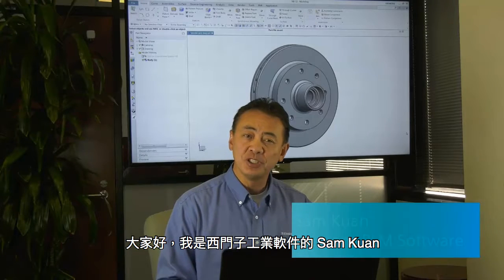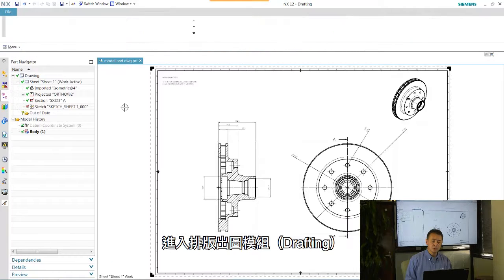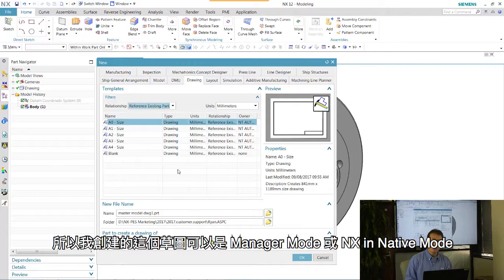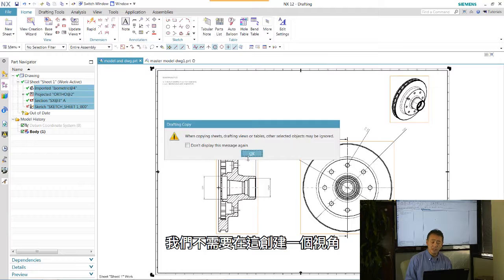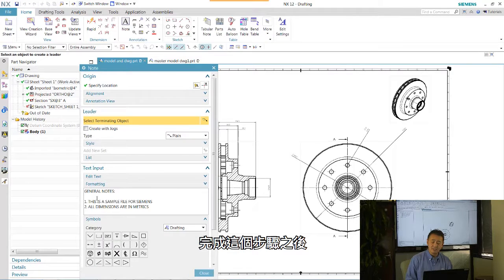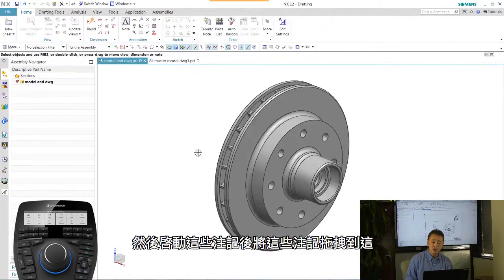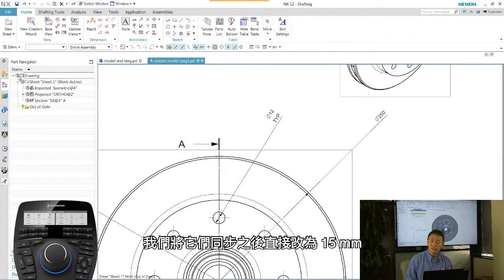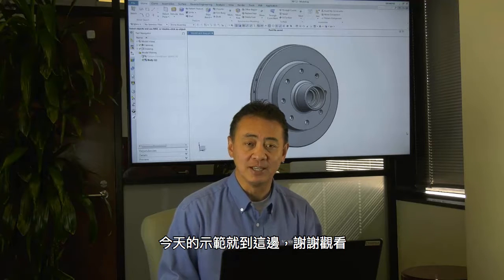NX 12 Quick Tips Converting a Non Master Model Drawing to a Master Model Drawing